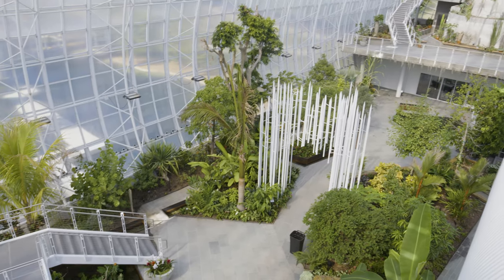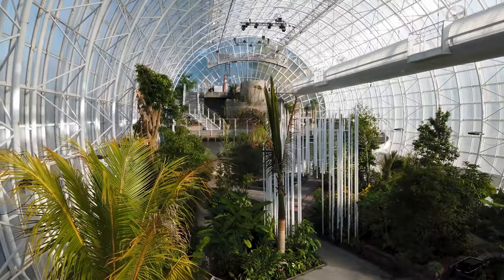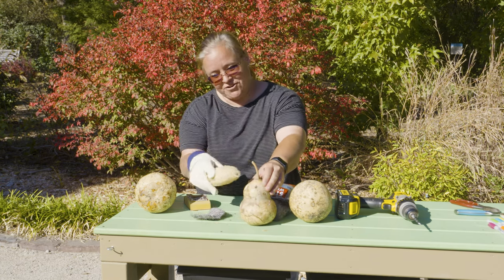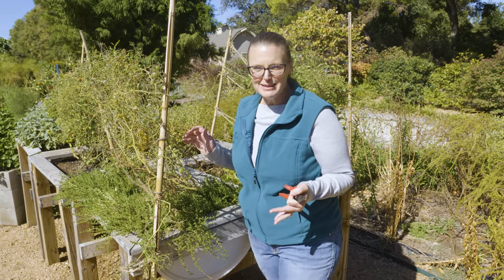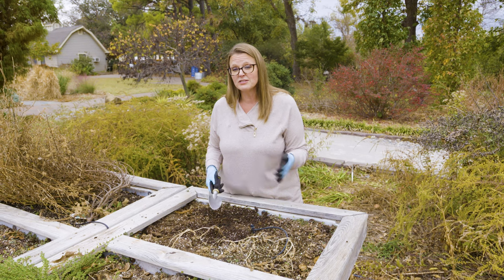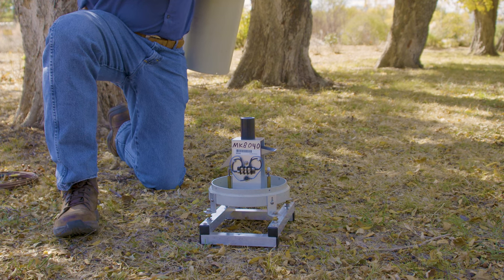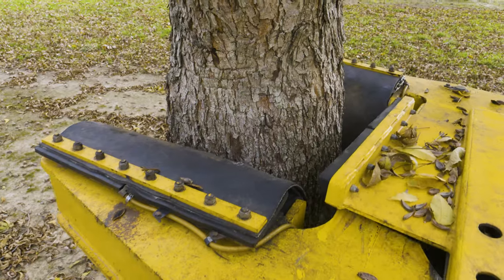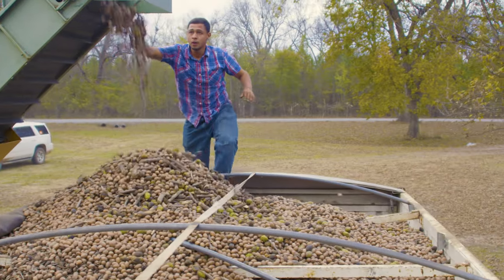Oklahoma Gardening November 12, 2022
0:00 Welcome to Oklahoma Gardening!

1:19 Update on the Crystal Bridge Renovation at Myriad Botanical Gardens
Host Casey Hentges visits with Maureen Heffernan, President/CEO of Myriad Botanical Gardens, about the improvements to the Crystal Bridge.

6:55 Creating Birdhouses out of Gourds
OSU Associate Extension Specialist Shelley Mitchell shows how you can use extra gourds to create one of a kind birdhouses.

10:51 Ketchup 'N' Fries™ Plant Update
Host Casey Hentges harvests the tomatoes and the potatoes from the Ketchup 'N' Fries™ Plant.

15:37 Mesonet: Drought Update
Wes Lee, Mesonet Assistant State Specialist, takes a look at the year-to-date rainfall totals and how Mesonet stations measure rainfall across the state.
Wes Lee also explains how the Mesonet sites in Oklahoma measure rainfall, soil temperature and soil moisture.

19:23 Harvesting Pecans in Verdigris
We visit Flying G Pecan Farms in Verdigris, OK to experience how pecans are harvested.

Questions?